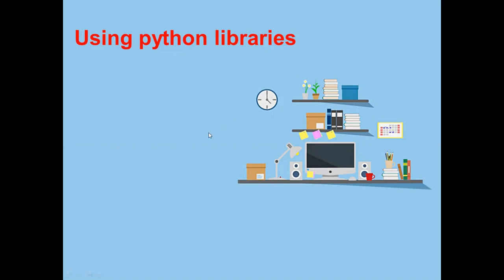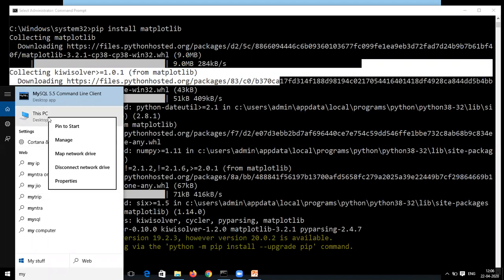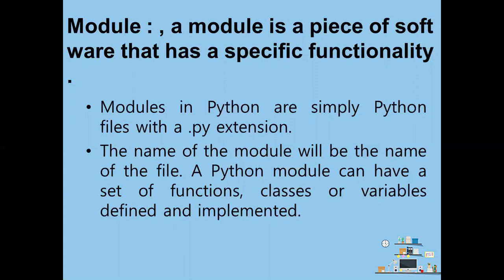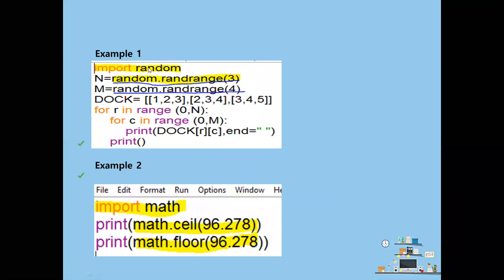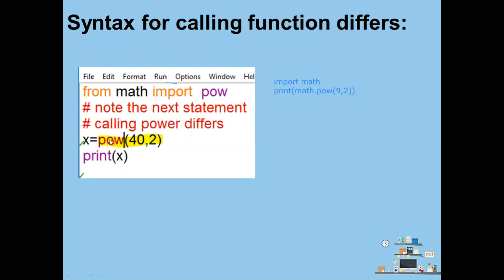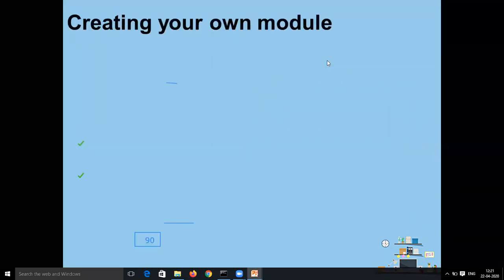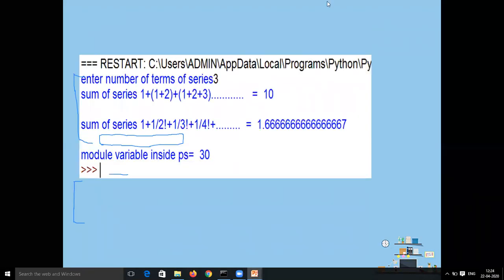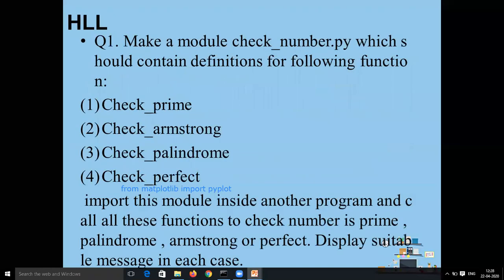DISCUSSED PYTHON LIBRARIES AND MODULES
INSTALLATION OF PYTHON LIBRARIES AND CREATING OWN MODULE AND ACCESSING FUNCTIONS